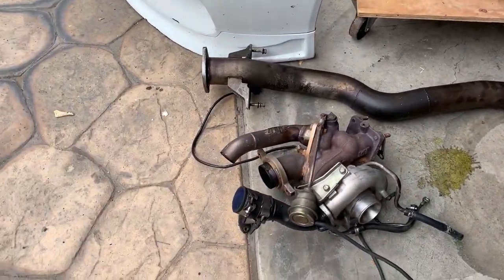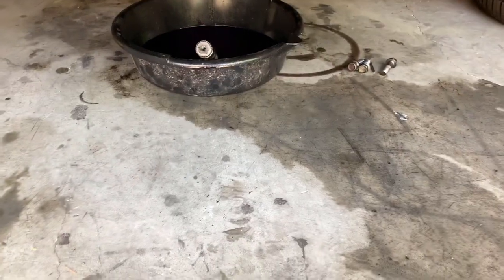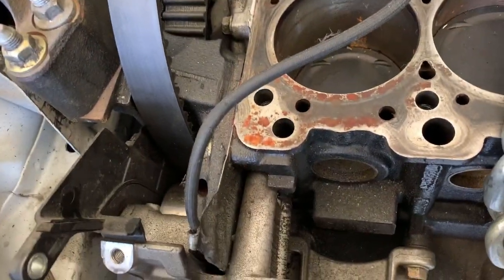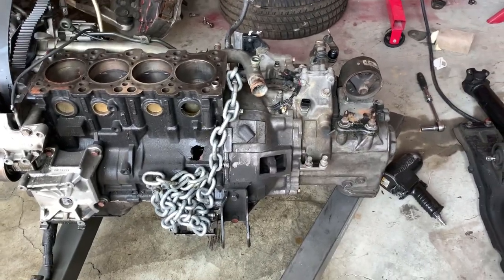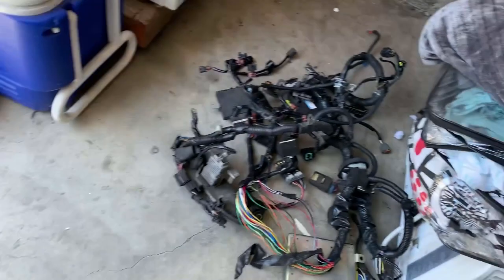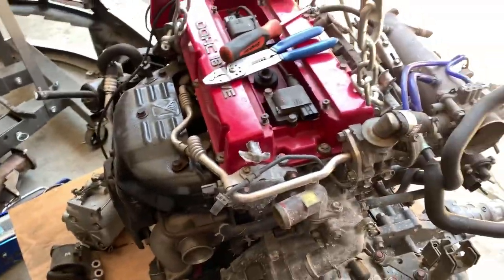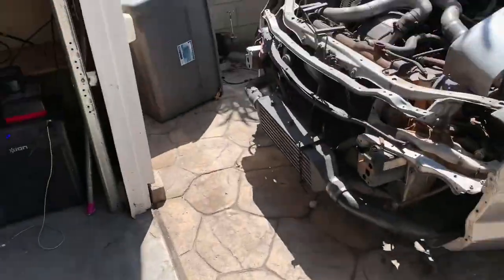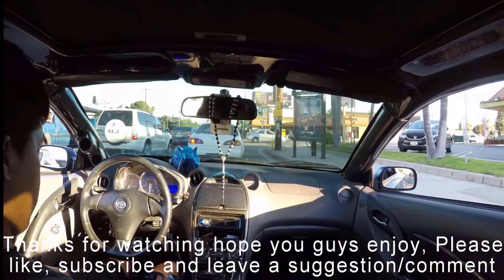Removing Evo Engine and Transmission Part 2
So today I finally took the time to take the motor out of the car and disassemble the other engine to take the block only